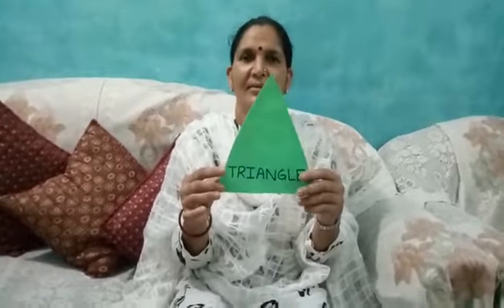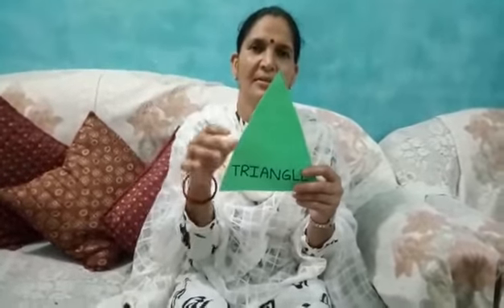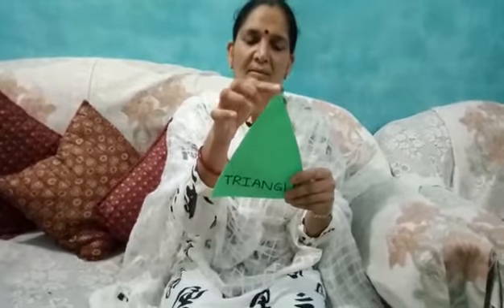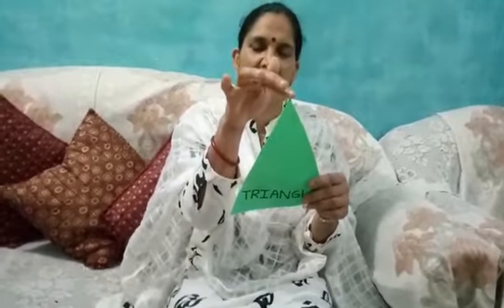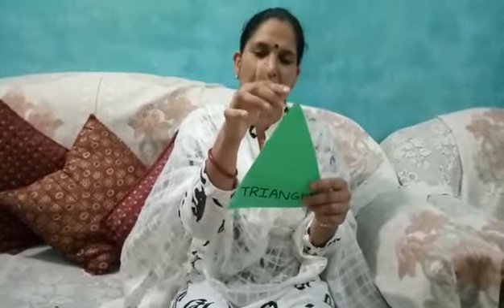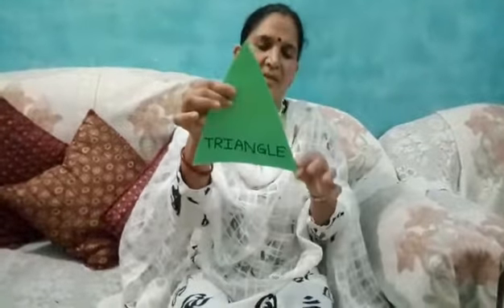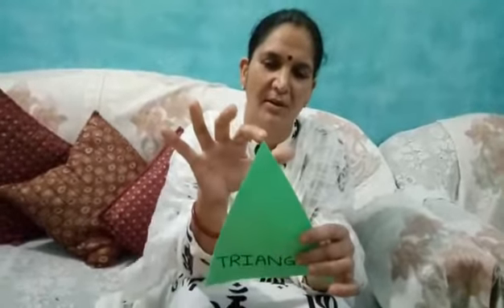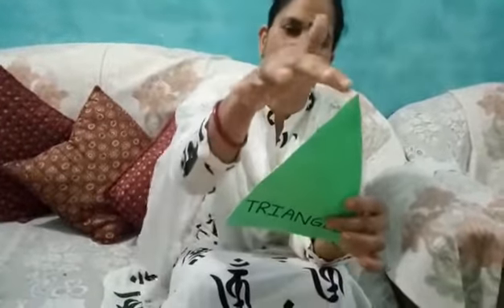29 May 2021